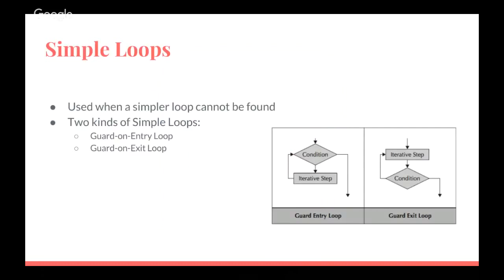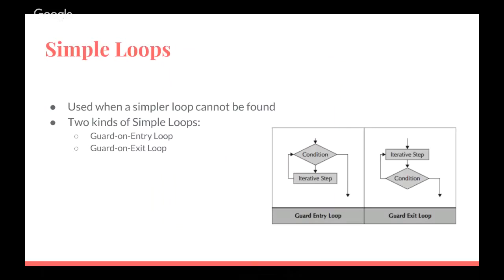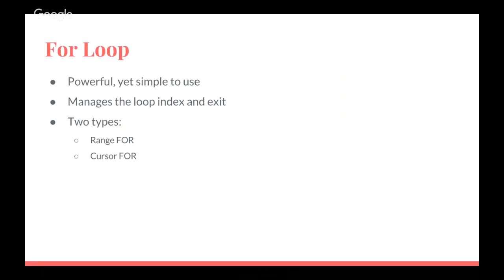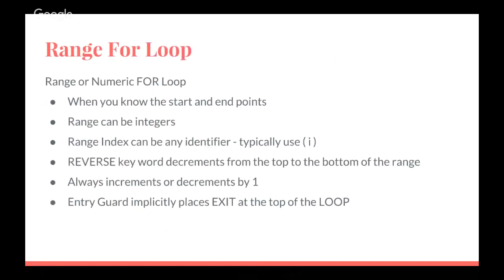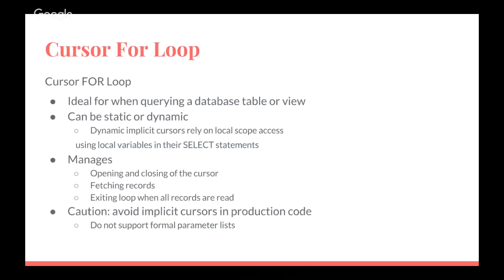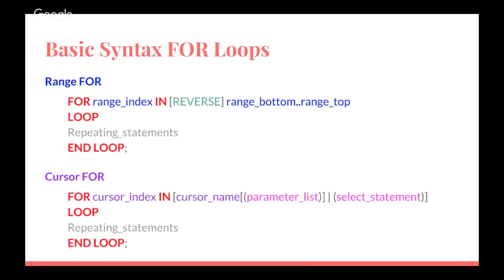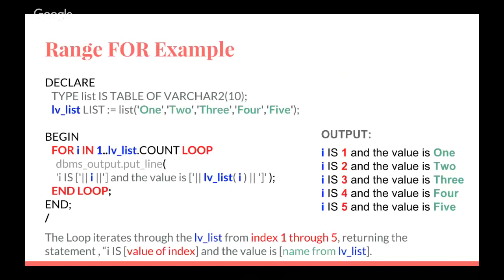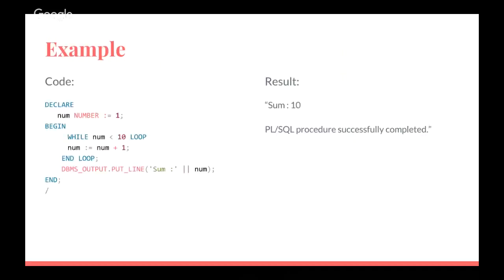CIT 325 - Iterative Statements